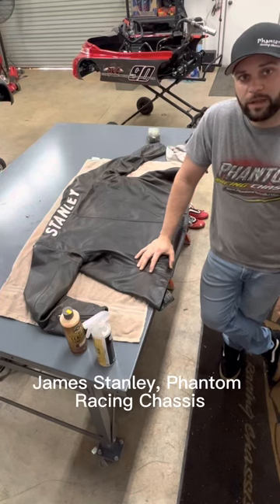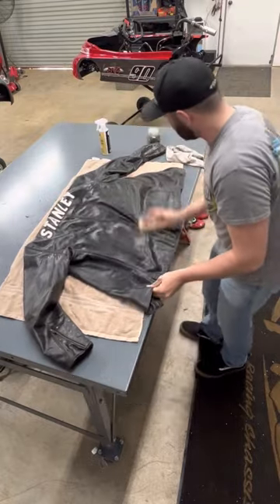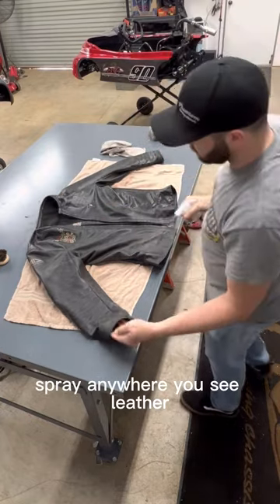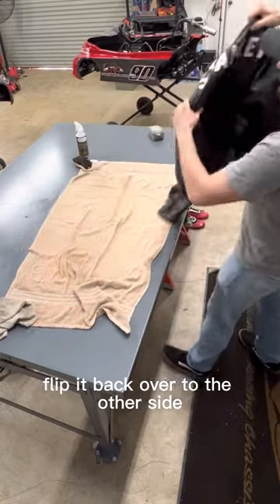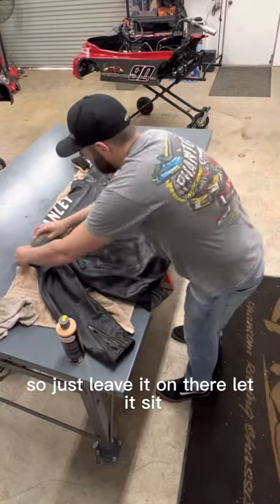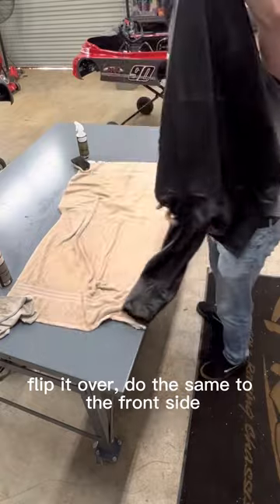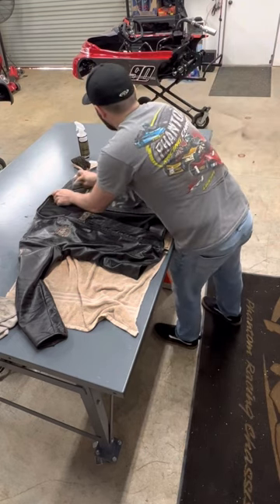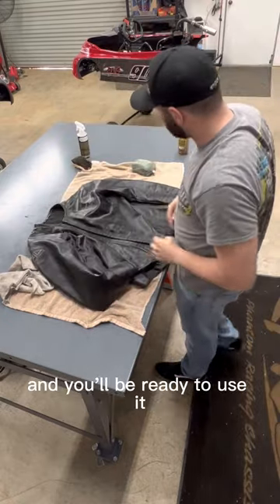How to Clean Your Leather Kart Racing Jacket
I quickly cover how to clean your dirty leather kart racing jacket.

Chemical Guys Leather Cleaner

Chemical Guys Leather Conditioner